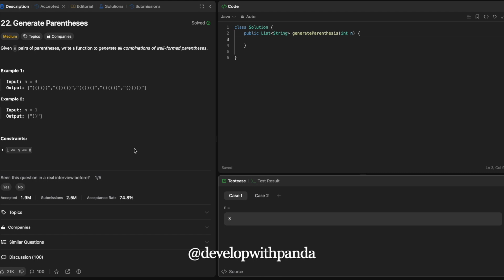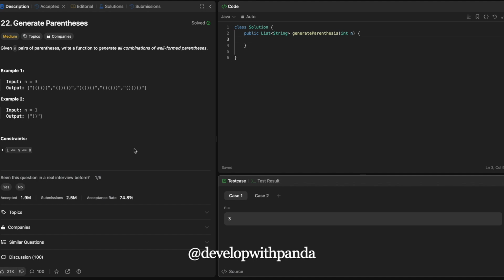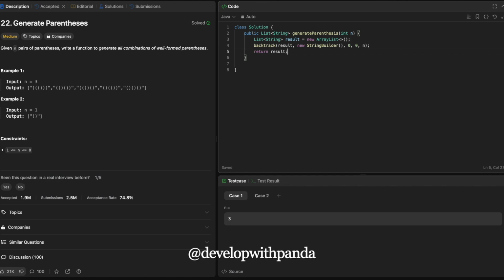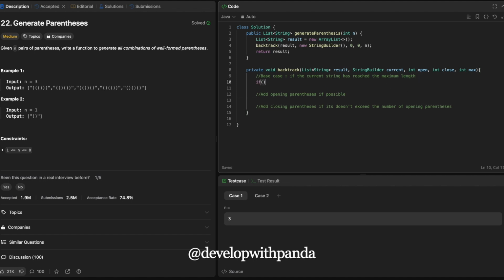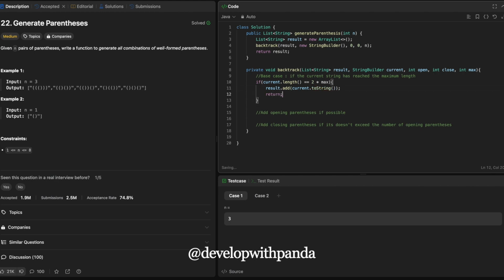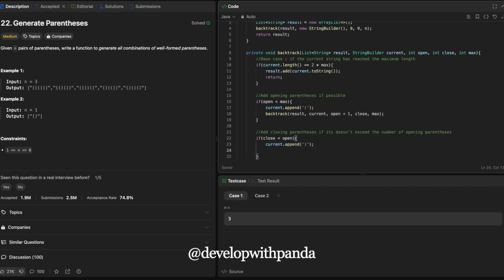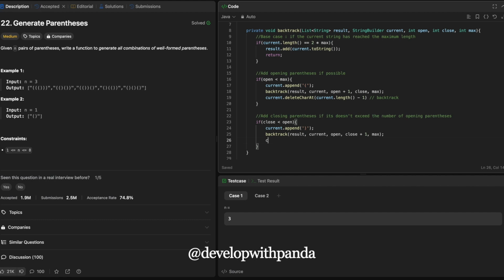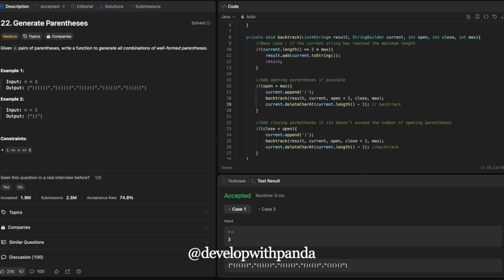Day 15 | Generate Parentheses | LeetCode | Java | DevelopWithPanda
📅 30-Day LeetCode Challenge: Day 15 - Generate Parentheses

Today’s Problem: Generate Parentheses

In this video, I'll be tackling the classic "Generate Parentheses" problem. I'll walk you through the problem statement, explain my thought process, and show you how to implement an efficient solution in Java.

What's in this video:
Problem Explanation: Understand the "Generate Parentheses" problem and its requirements.
Solution Strategy: Learn how to use backtracking approach to solve the problem efficiently.

Code Implementation:
Java